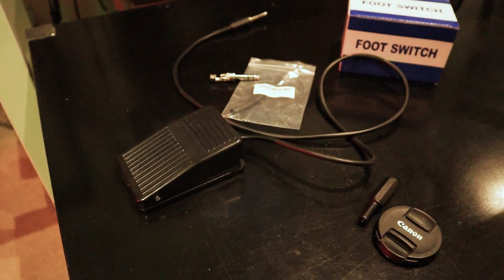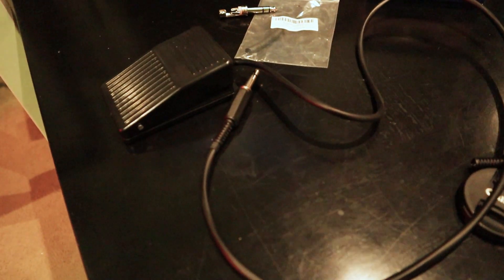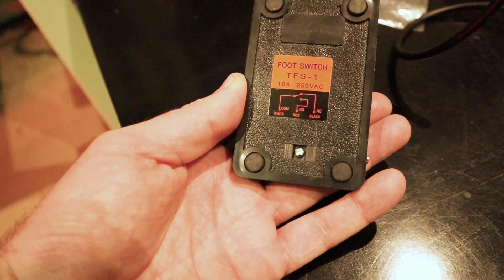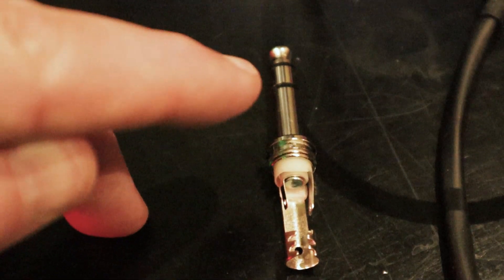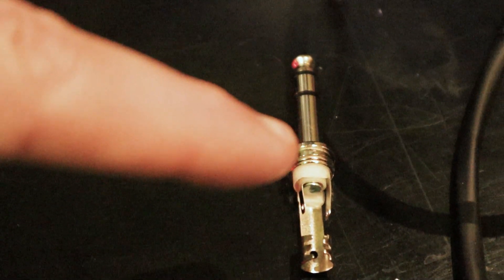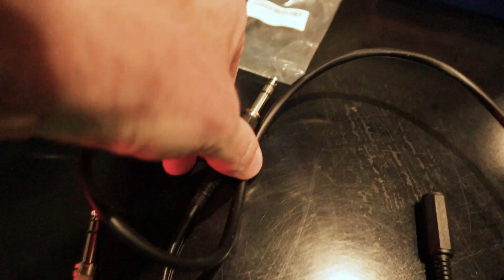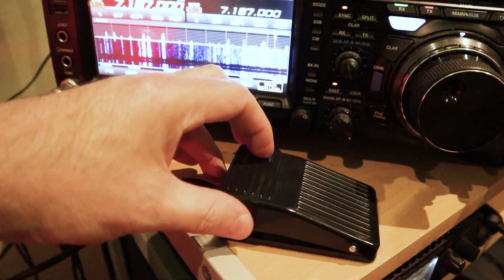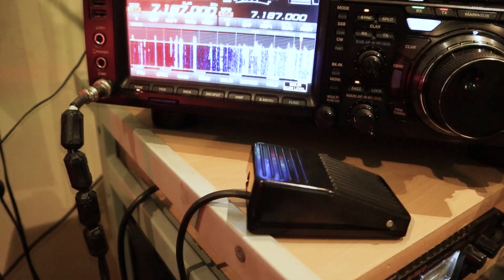How I made a HAM RADIO foot switch!